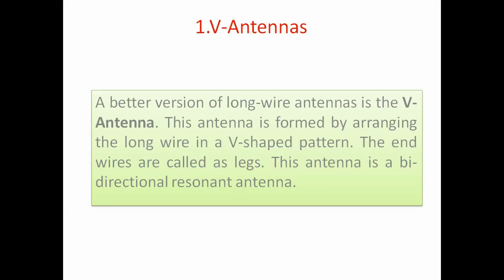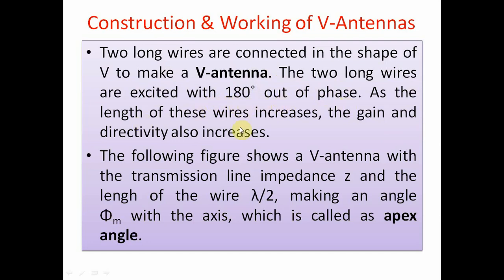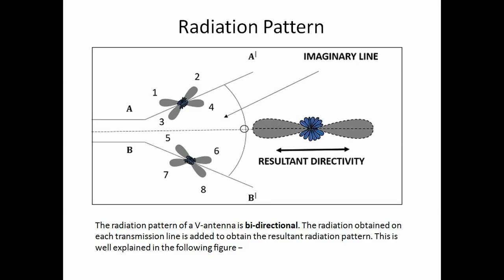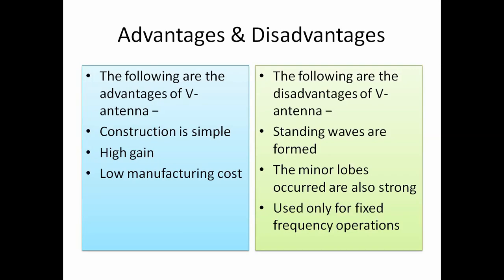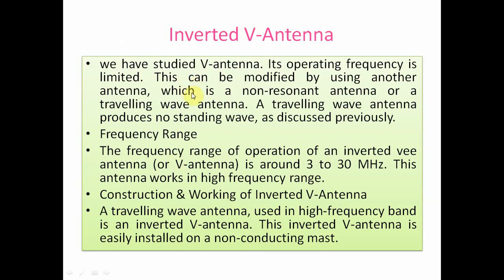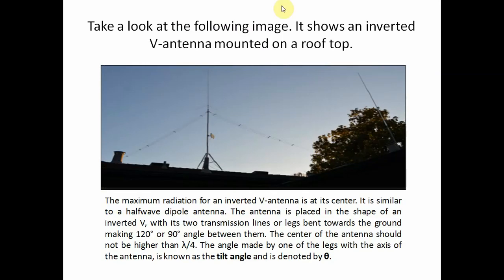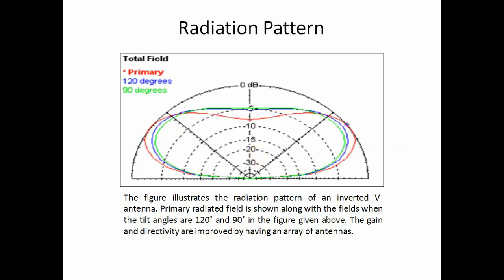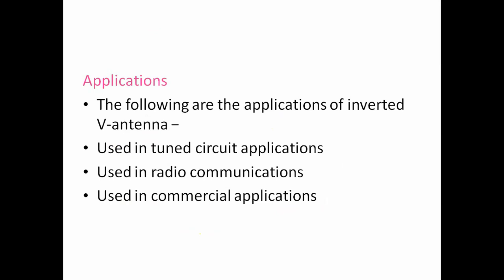Antenna Applications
V antenna and Inverted V antenna